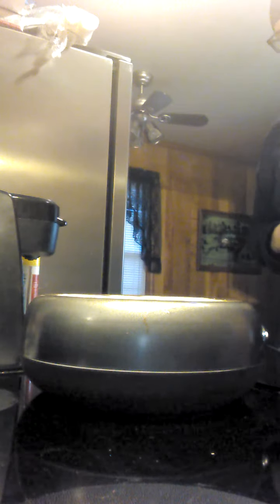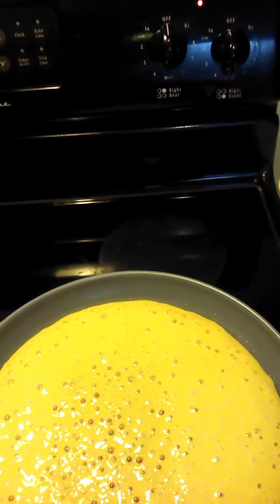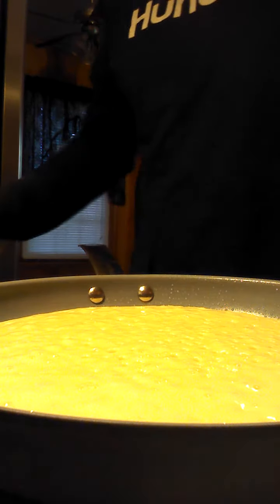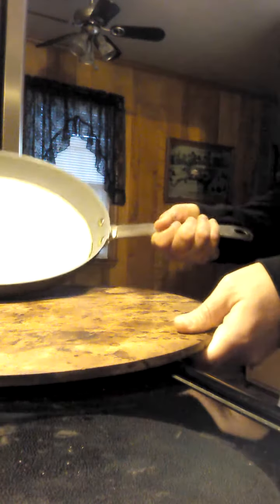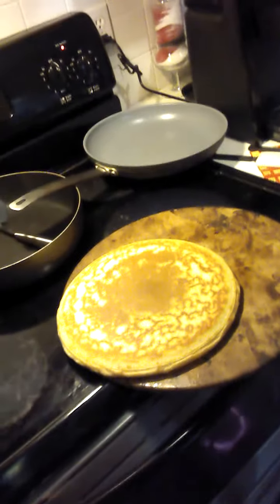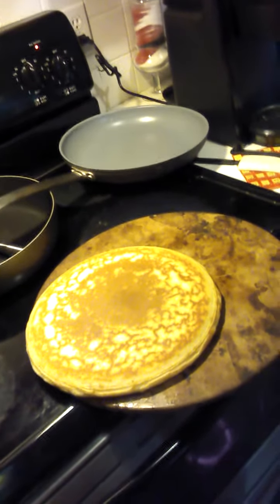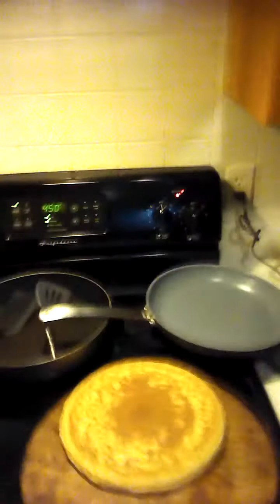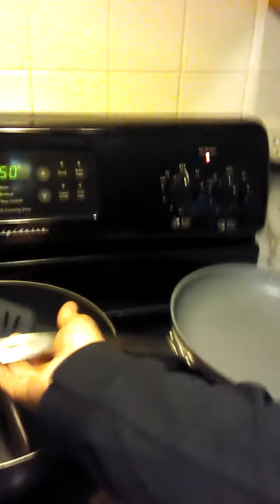Pizza Stone BIG Pancake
Trying to make Ashton Anderson Proud